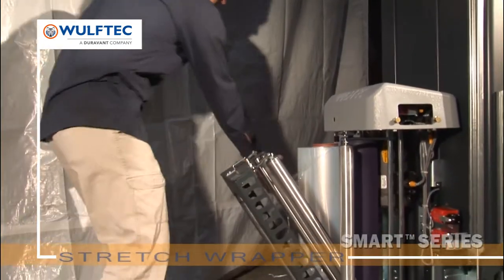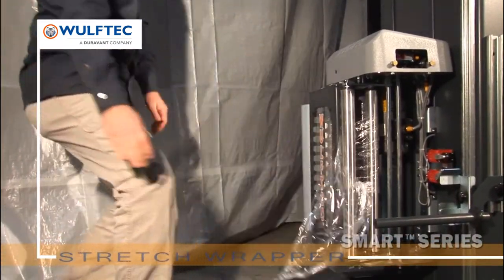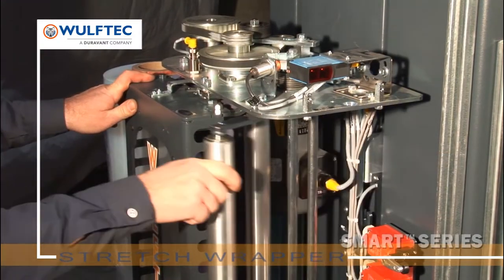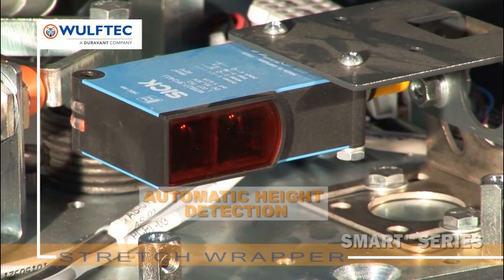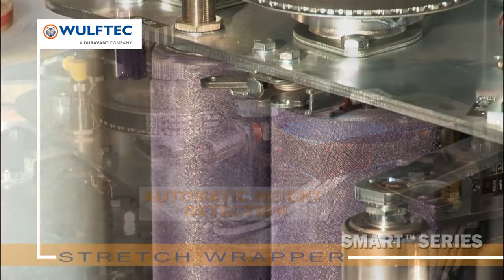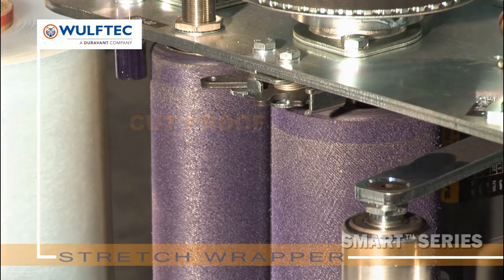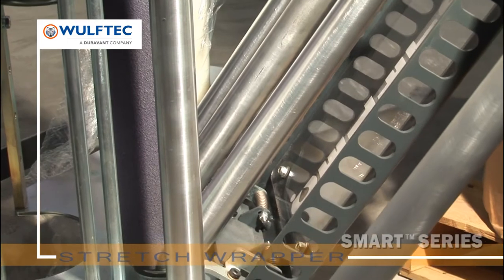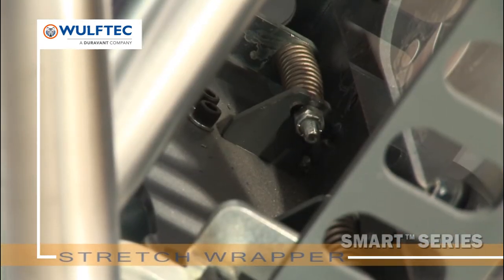Wulftec NO-THREAD® powered pre-stretch carriage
// 20", 30" or 40" NO-THREAD® powered pre-stretch carriage for quick, easy, ergonomic and safe film loading. Our pre-stretch ratio goes from 50% to 300% for optimal film use and reduced costs. With our revolutionary spring loaded carriage gate, our carriages are "maintenance free". Carriage wraps 2" from conveyor or turntable ; guaranteeing a secure load.